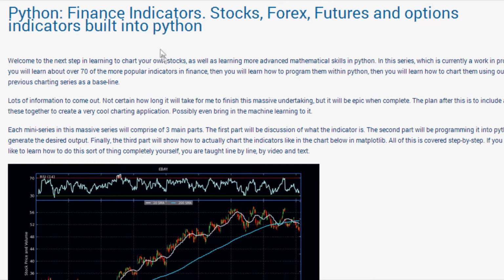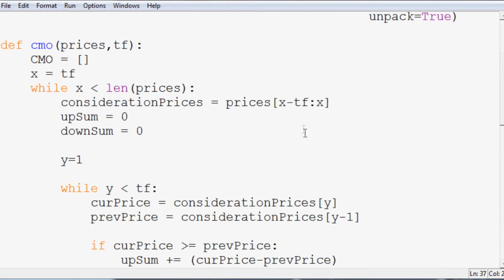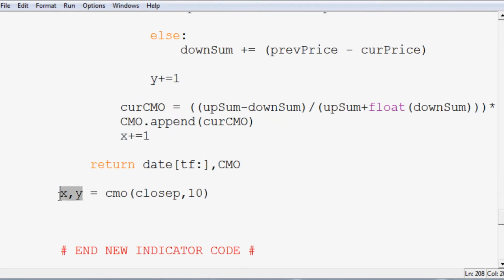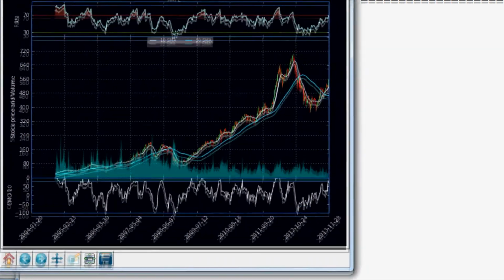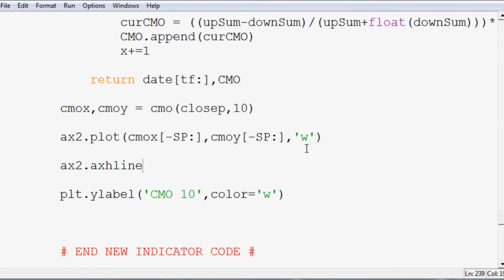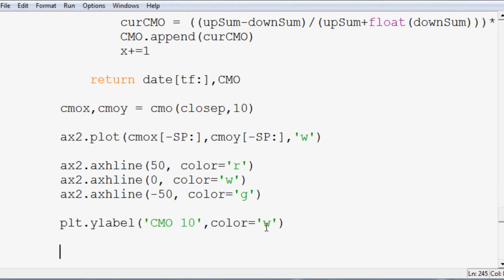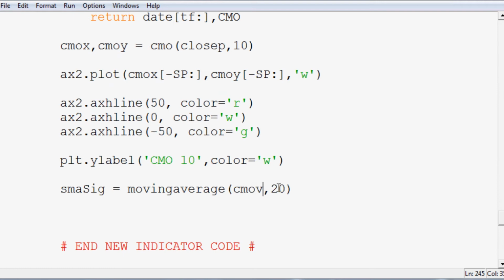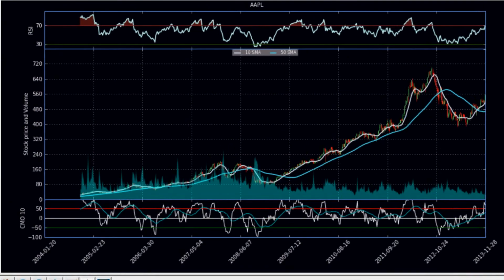Python: Graphing the Chande Momentum Oscillator in Matplotlib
This tutorial video covers how to program and graph the Chande Momentum Oscillator (CMO) in Python and Matplotlib

The purpose of this series is to teach mathematics within python. To do this, we will be working with a bunch of the more popular stock indicators used with technical analysis.

With most of the indicators, we will first discuss them, their purpose, then teach how to program them into python, then actually display them on a chart.

Sentdex.com
Facebook.com/sentdex
Twitter.com/sentdex